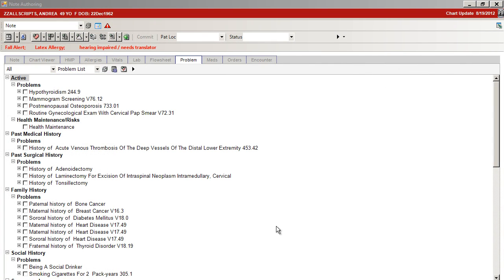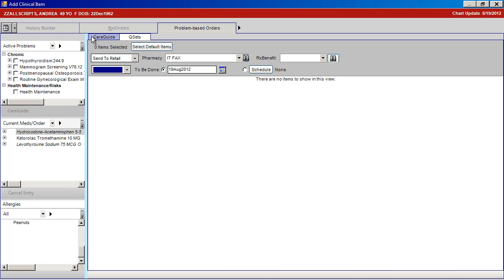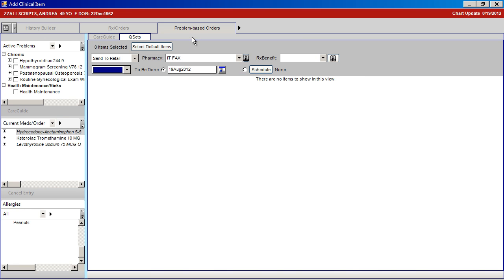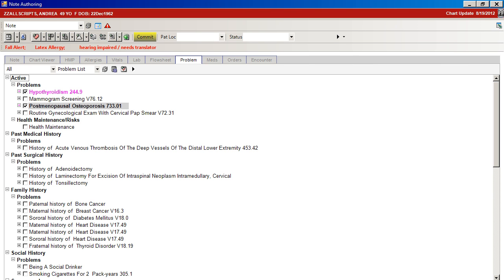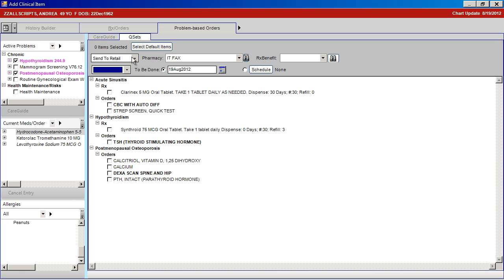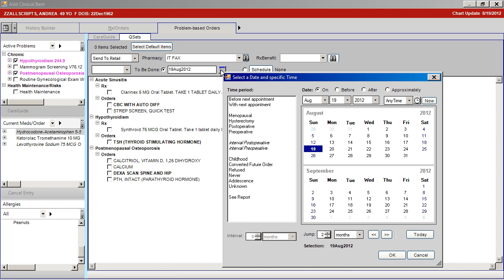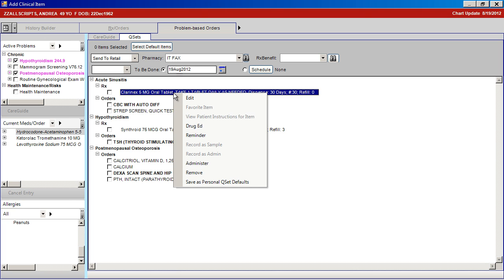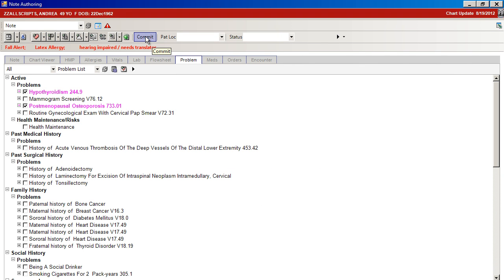Using QuickSets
This video will help a Provider learn how to use the QuickSet functionality inside Allscripts.